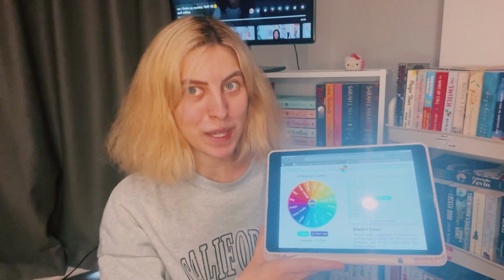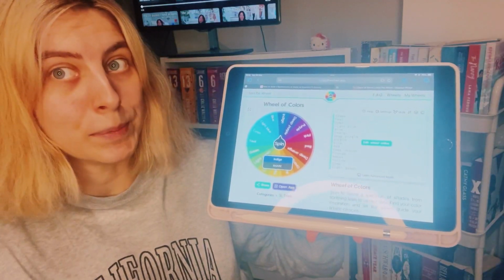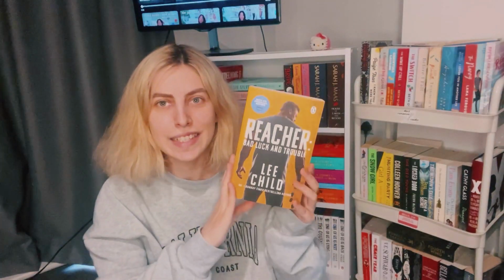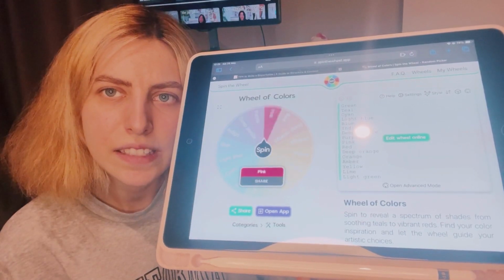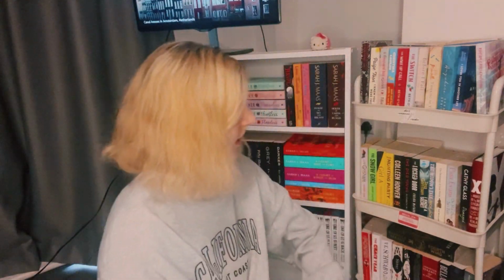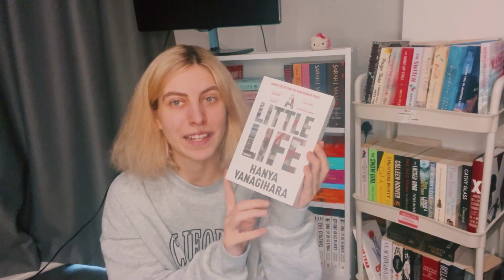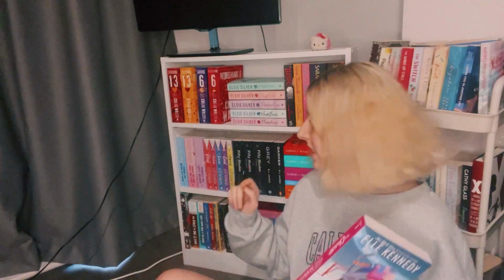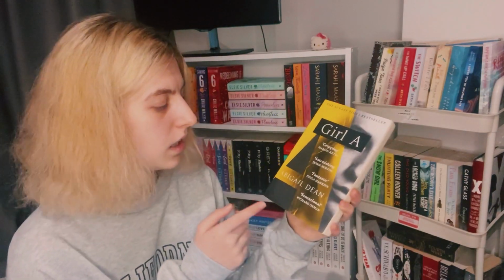june tbr ☀️📚 using the color picker wheel ft variety of genres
new uploads mondays & thursdays, 6pm (GMT+1) ❤️

FAQs
⭐︎ how old are you? 20
⭐︎ where do you live? Liverpool, UK
⭐︎ what camera do you use? iPhone 13 camera
⭐︎ what editing software do you use? VN Video Editor
⭐︎ what is you favourite book(s)? The Book thief, Harry Potter & Throne of Glass

📖video chapters📖
00:00 Intro
01:20 book 1
02:49 book 2
04:37 book 3
06:10 book 4
07:38 book 5
09:08 book 6
10:25 book 7
11:34 color wheel mess
11:57 book 8
13:31 book 9
15:52 color wheel mess 2
16:21 book 10
17:45 outro